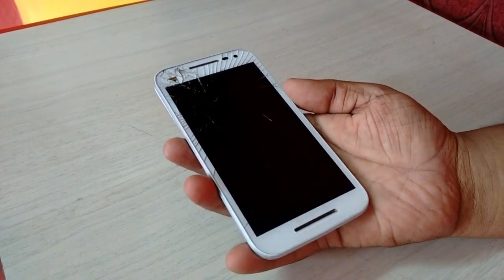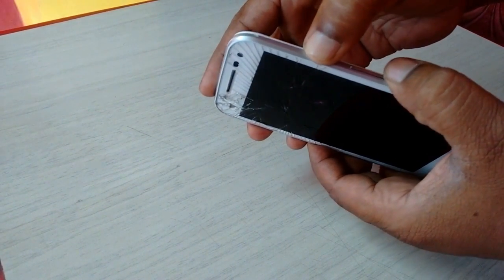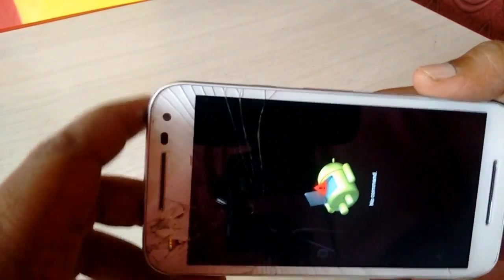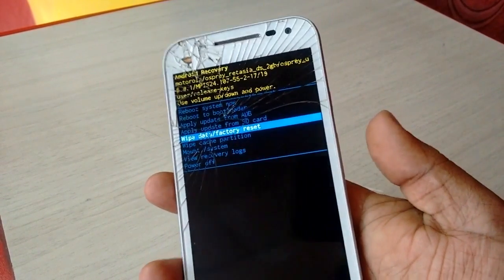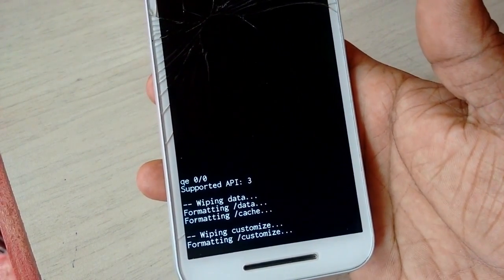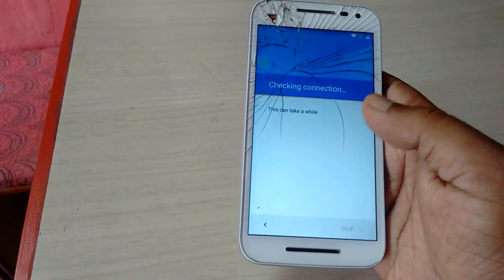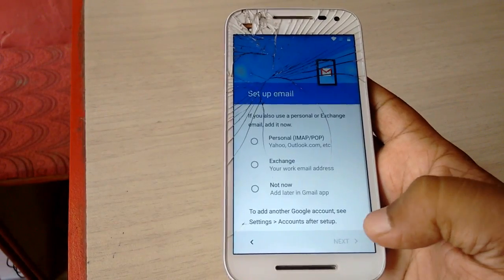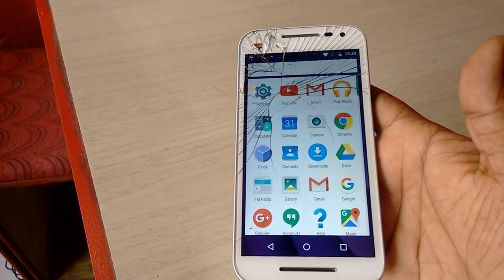How to Repair Motorola Phones Stuck on Boot Screen & Rebooting